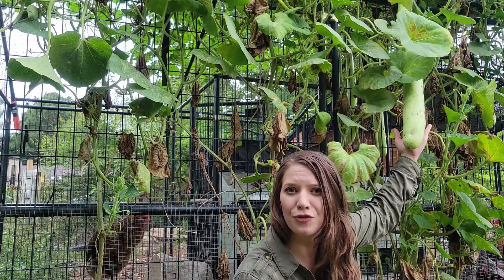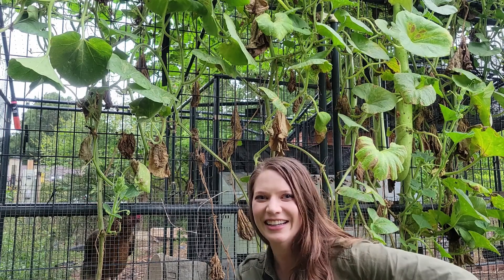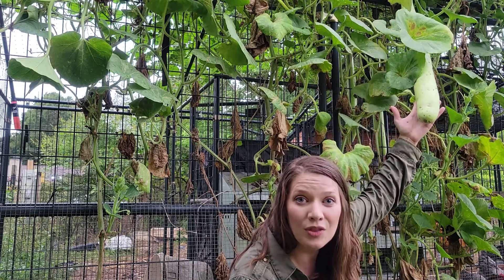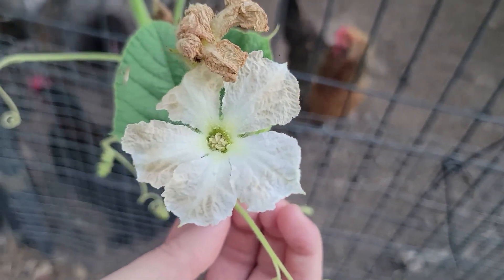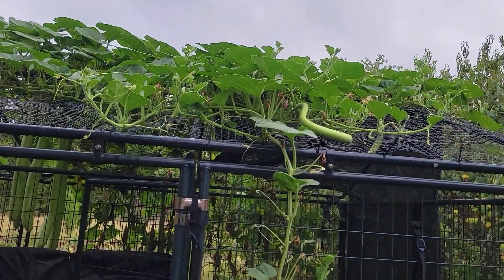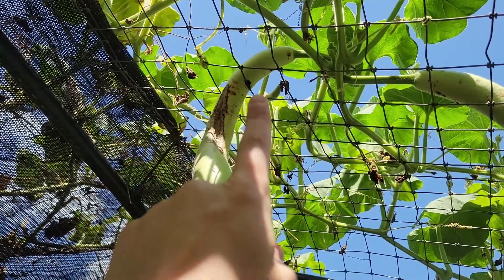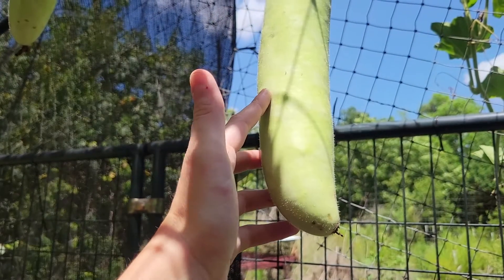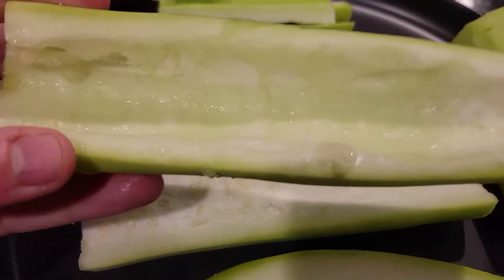The "Must Grow" Garden Zucchini Replacement for Texas - Cucuzzi Gourd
Are your Zucchini and other squash plants covered in pests and fungus? Are your vines dying suddenly? Tired of dedicating a lot of water for the garden? Struggling to grow food in 100°F temperatures in summer? Why fix these problems with a ton of research and work when you can eliminate them?

If you can relate to these struggles that are common in zone 9, the Texas Gulf Coast, and many other gardens around the country, I think it’s time for a permanent summer squash replacement for your garden. In this episode I introduce you to Cucuzzi Gourd (a.k.a Cucuzza, Snake Bean Gourd, Italian Squash, Serpent of Sicily, Italian Edible Gourd, and many other names). This gourd is not just low maintenance, but for me it’s no maintenance!

Follow on Instagram: @turnyourheadandscoff
If you still have questions after this video and podcast or want to see what's growing on in the "test garden," follow along on Instagram! Q&A Fridays are available only on Instagram to get your specific garden questions answered.

Listen to the Podcast that goes along with these episodes!